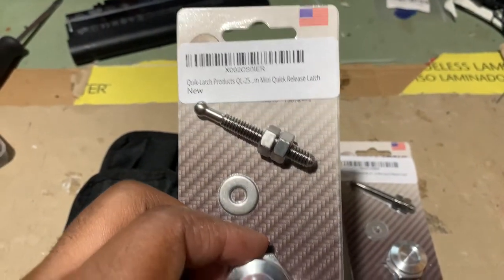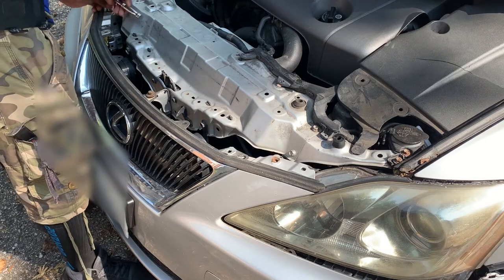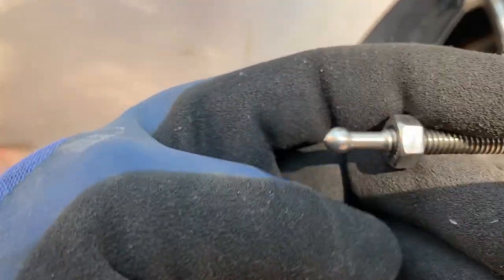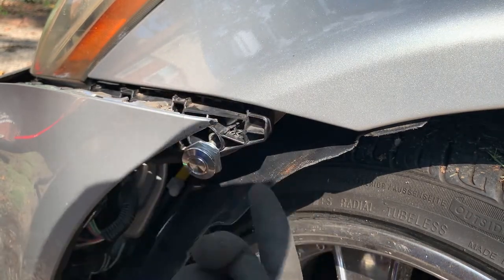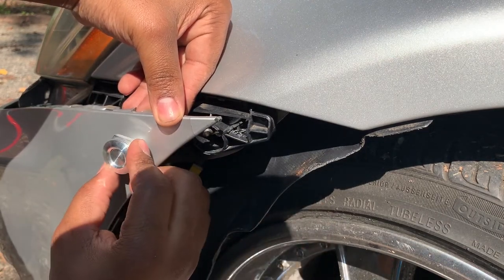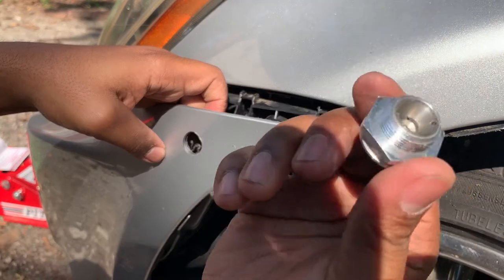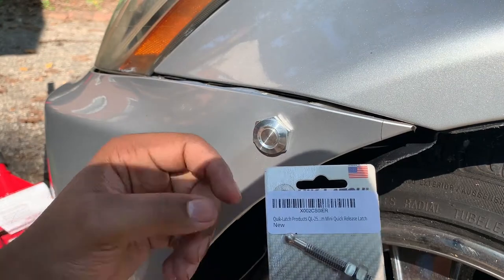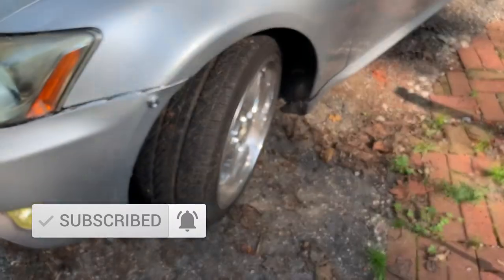How To Fix Bumper Using Quick Release (Lexus IS250)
Hello,

Everyone, today I am sharing a tip that you can use to fix/re-attach your bumper simply by using Quick Release adapter tool. This will $ave you a lot of money and avoid the cost to pay for a new bumper.

Thanks